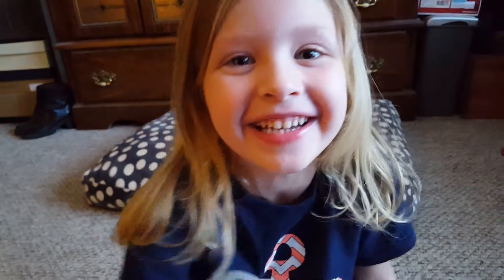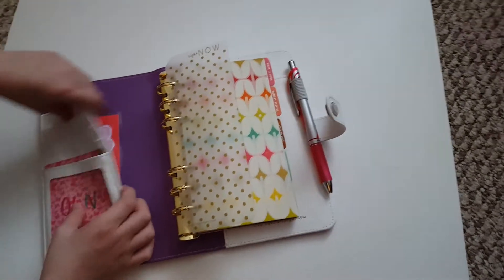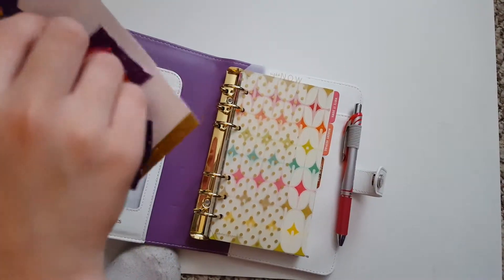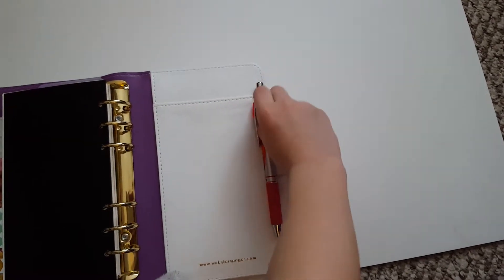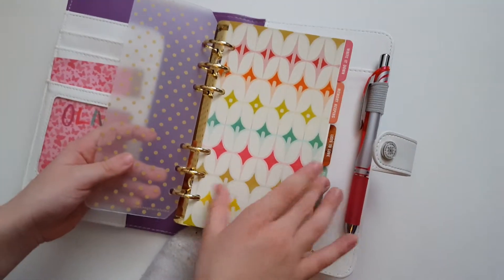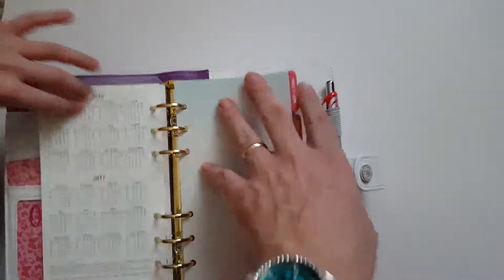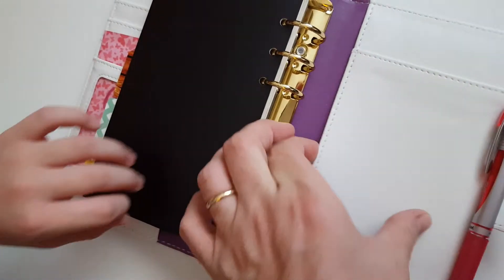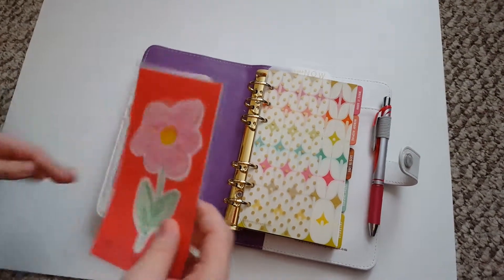Webster's Pages Color Crush Planner walk through by Olivia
Olivia shows off her new personal sized Color Crush Planner by Webster's Pages.